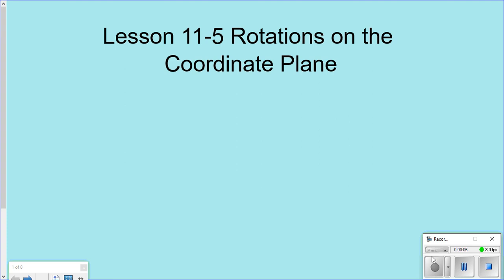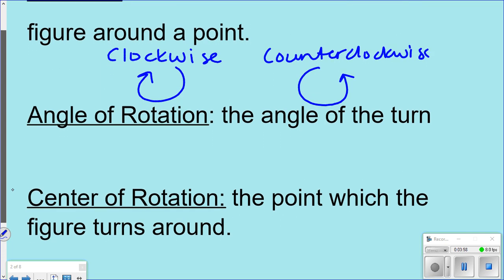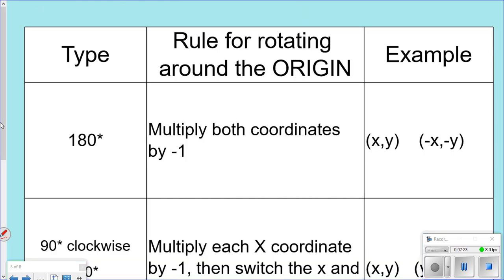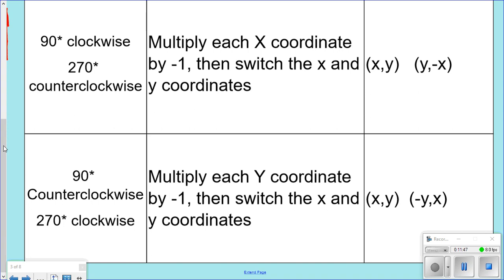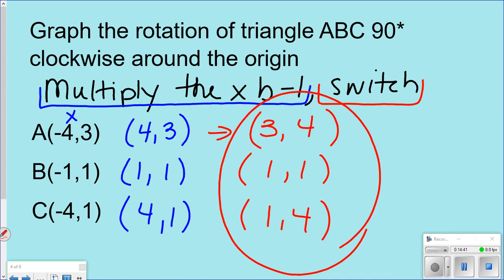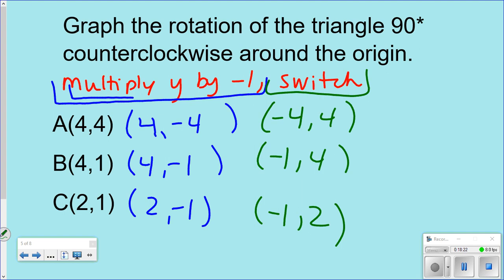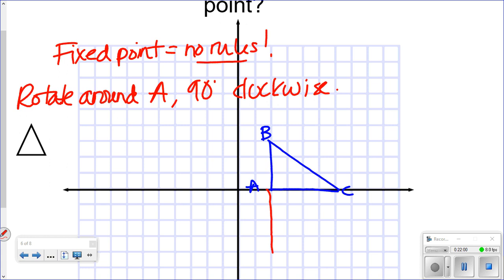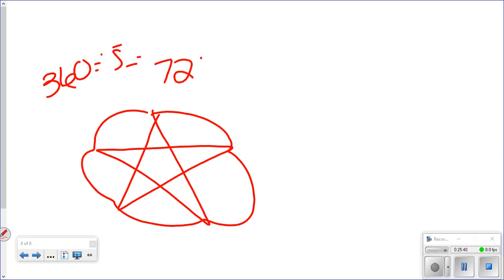8th Grade Lesson; 11-5 Rotations around the Coordinate Plane